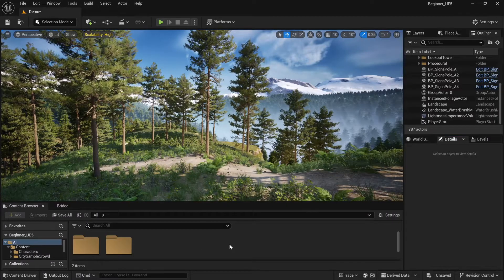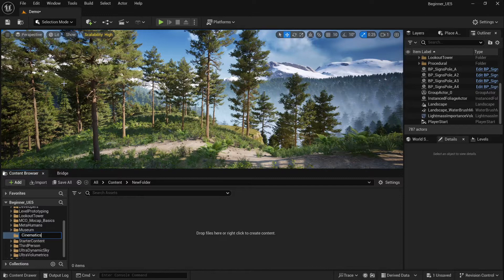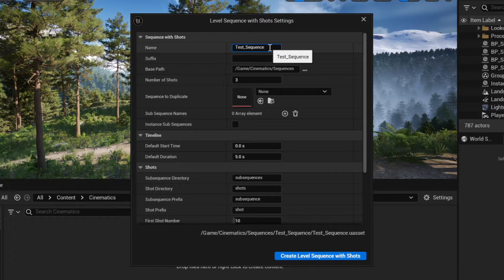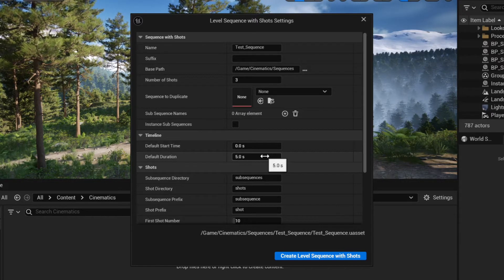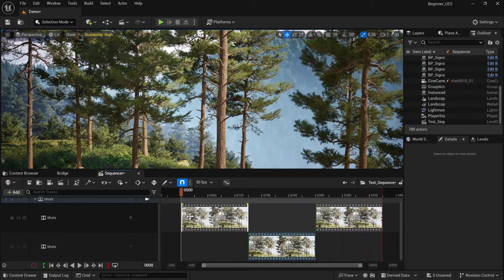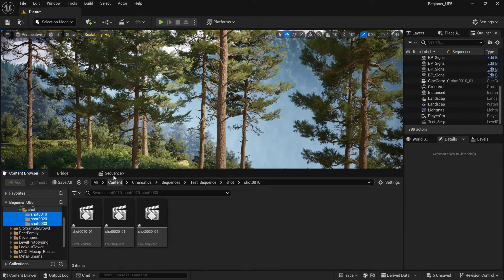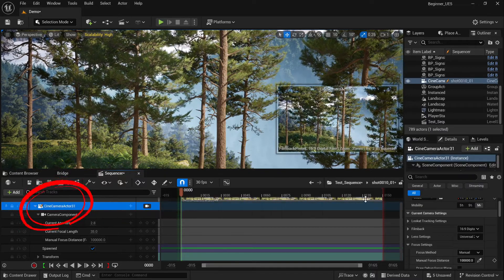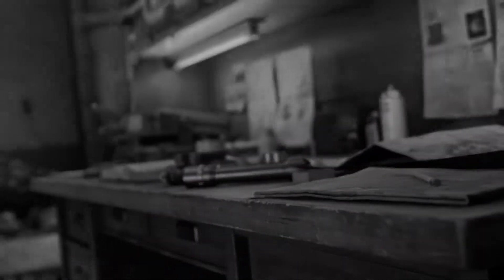Master Sequence in Unreal Engine 5 (quick & to-the-point)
Learn how to set up a clean cinematic workflow in Unreal Engine 5 by creating a Master Sequence using proper naming conventions and folder organization. This short and practical tutorial walks you through creating sequences with shots, managing your content browser, and understanding how UE5 handles cameras and timelines in a structured way.

🔹 Ideal for beginners or anyone looking to streamline their UE5 cinematic setup.
🎥 Part of our ongoing series of no-fluff, production-focused UE5 tutorials.

Chapter List:
00:00 Chapter 01: Organize your workspace in the content browser
00:07 Chapter 02: Create a new folder
00:20 Chapter 03: Add Level Sequence or add Level Sequence with shots
00:33 Chapter 04: The destination folder
00:45 Chapter 05: Organize with multiple options
00:51 Chapter 06: Create Level Sequence with shots
01:02 Chapter 07: Cinematics folder
01:04 Chapter 08: Master Sequence
01:18 Chapter 09: A Cine camera actor
01:27 Chapter 10: Preview your shot
01:30 Chapter 11: Master Sequence is ready